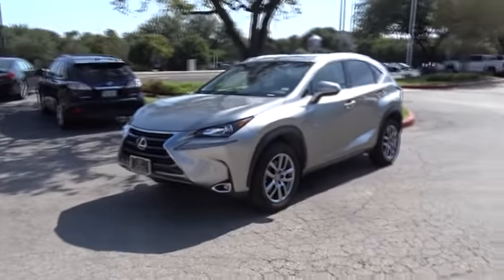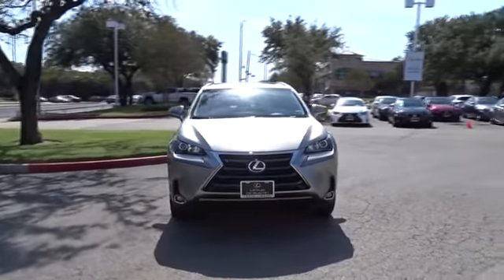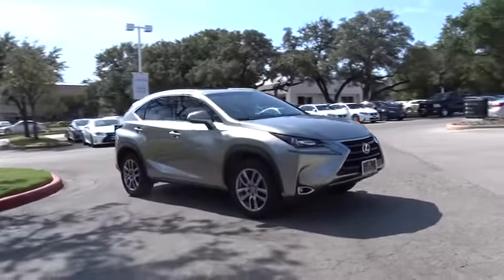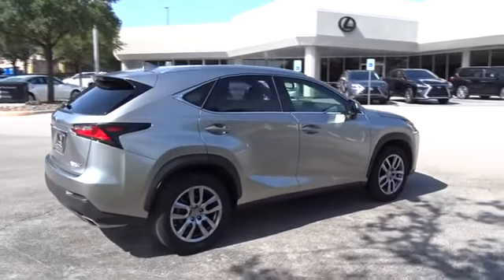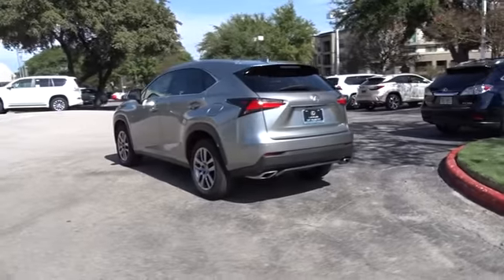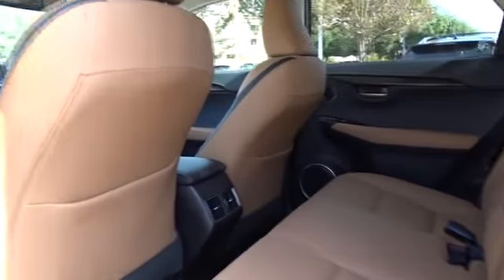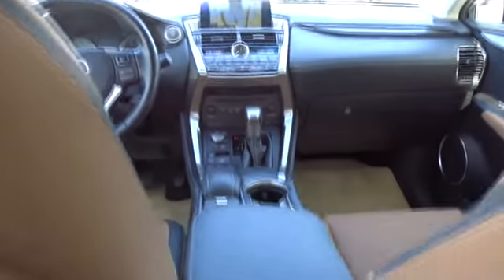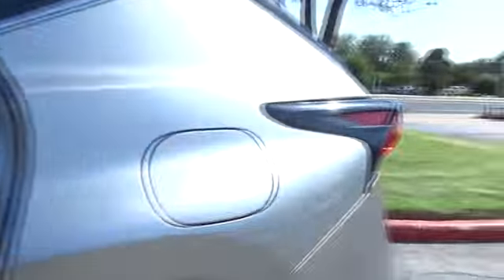2016 Lexus NX 200t Austin, Georgetown, Round Rock, San Marcos, Bastrop, TX L6229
2016 Lexus NX 200t
2016 Lexus NX 200t NX TURBO FWD - Stock#: L6229 - VIN#: JTJYARBZ6G2042099